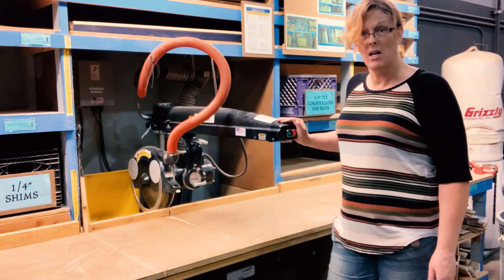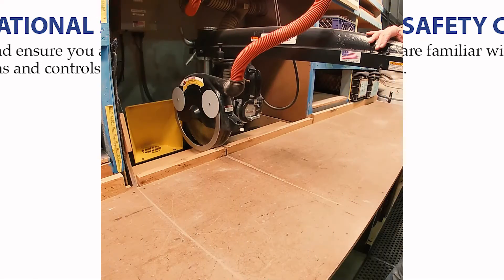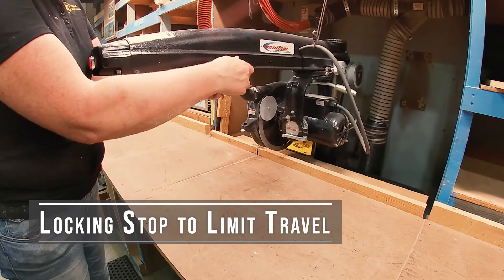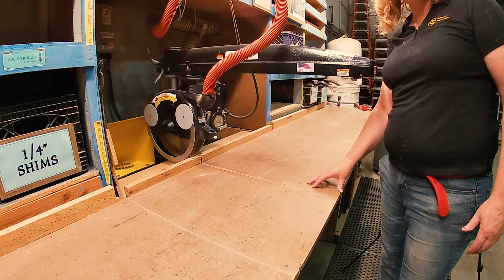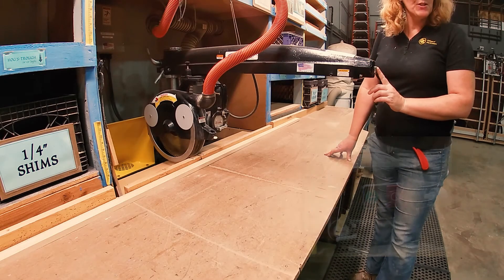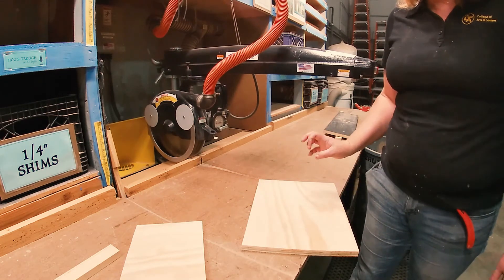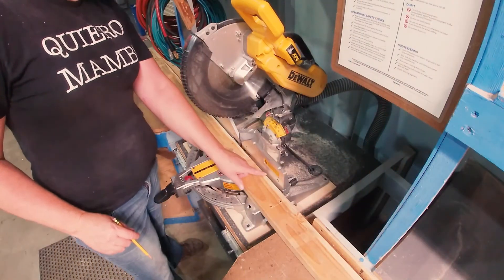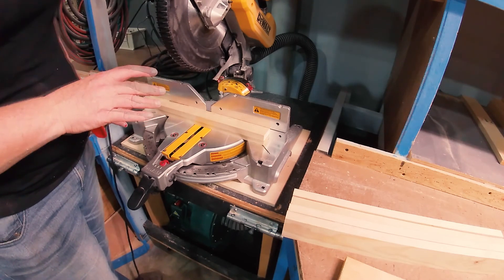Radial Arm Saw – Safety Operating Procedures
Radial Arm Saw – Version 1.2

Safety Operating Procedures demonstrated on the Original Saw model 3536-3 Radial Arm Saw

0:27 – Tool Overview
1:28 – Safety Operating Procedures and Required PPE
3:04 – Pre-Operational Safety Checks

Controls and Adjustments
3:20 – Demonstration of Controls and Adjustments
3:41 – Danger of Cutting Head Crawl, Walk, and Kick-back
4:20 – Preferred Operating Position
4:55 – Saw Head Lock and Travel Limit Controls
6:57 – Spring Loaded Return
7:57 – Saw Head Height Adjustment
8:43 – Table Size Minimum Requirements

9:26 – Continuation of Pre-Operational Safety Checks
9:59 – Operational Safety Checks

Operations and Typical Crosscutting
11:51 – Basic Operations
12:18 – Simple Crosscutting
13:37 – Crosscutting Wide Boards and up to 1x12 Pine
14:19 – Cutting 3/4" Plywood
15:14 – Sawdust Buildup at the Fence
16:04 – Cutting Bowed Lumber

Hazards and Housekeeping
18:38 – Potential Hazards while operating this tool
19:34 – Don't Do These Things while using this machine
20:06 – Dangers of Cutting Multiple Pieces at Once
20:26 – Housekeeping
20:57 – Using the Dust Collector
21:12 – Daily Housekeeping and Clean-up Procedures Demonstrated

This video has a few tips and guides for cutting cupped or twisted lumber and for cutting thicker stock. It also reviews some of major safety considerations of the radial arm saw.

A&L Productions